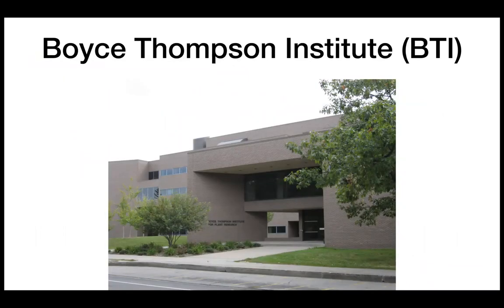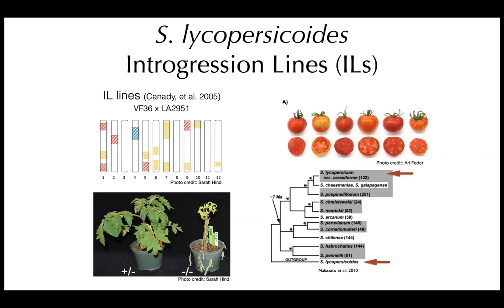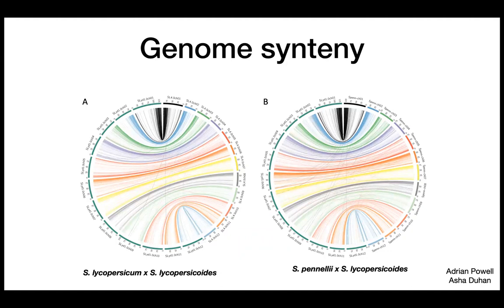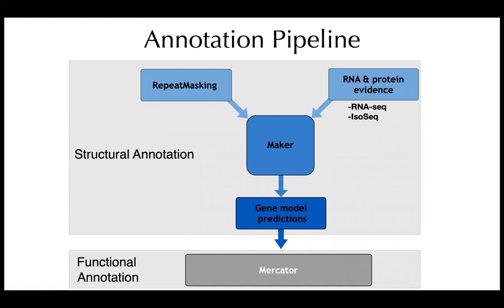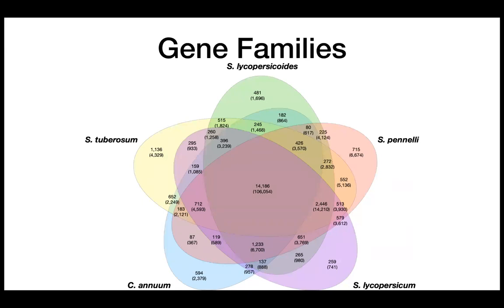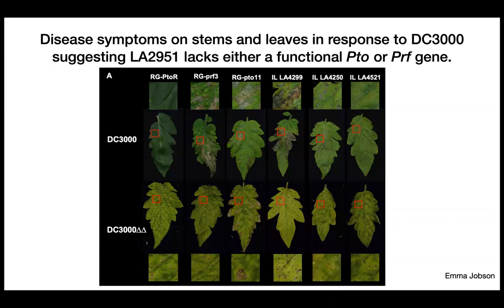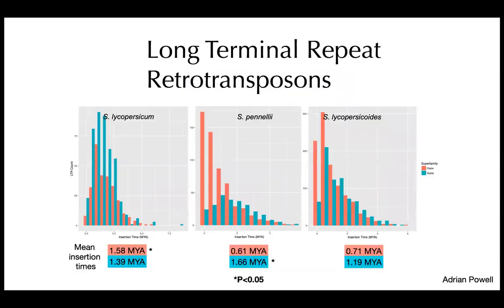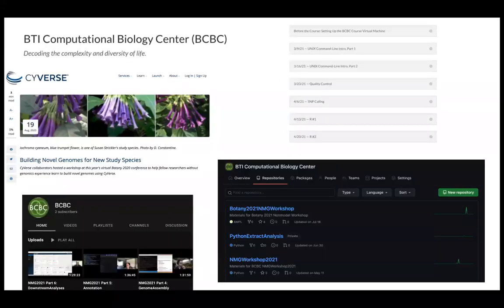Suzy Strickler - A Solanum lycopersicoides reference genome facilitates biological discovery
Sept 24th, 2021 - Susan Strickler
Boyce Thompson Institute, Ithaca, United States of America.

A Solanum lycopersicoides reference genome facilitates biological discovery

Wild relatives of tomato are a valuable source of natural variation in tomato breeding, as many can be hybridized to the cultivated species (Solanum lycopersicum). Despite the utility of these wild relatives, relatively few finished genome sequences have been produced to aid genetic and genomic studies. Here we report a chromosome-scale genome assembly for S. lycopersicoides LA2951. We demonstrate the usefulness of the LA2951 genome by delimiting the boundaries of introgressions in a set of introgression lines, identifying quantitative trait loci (QTLs) for fruit quality, and investigating the genome organization and immunity-associated function of the clustered Pto gene family.